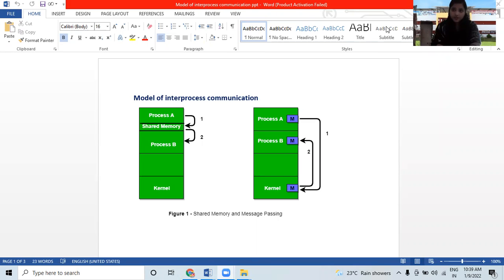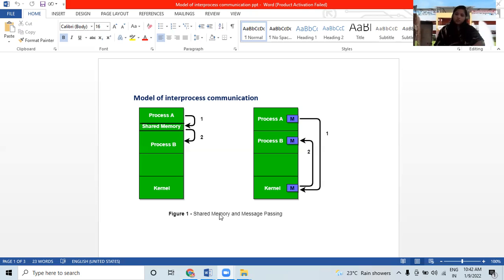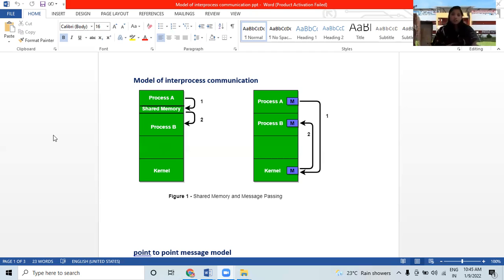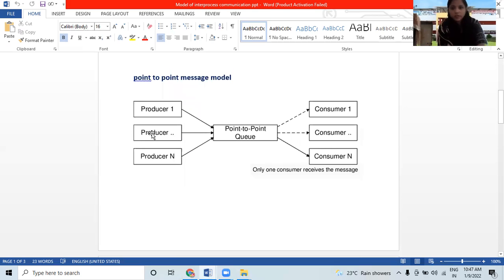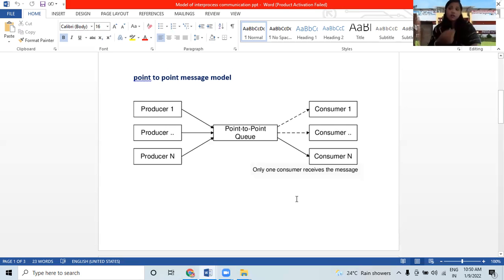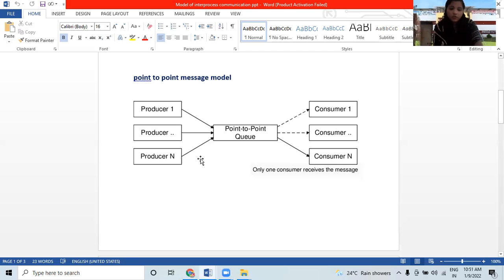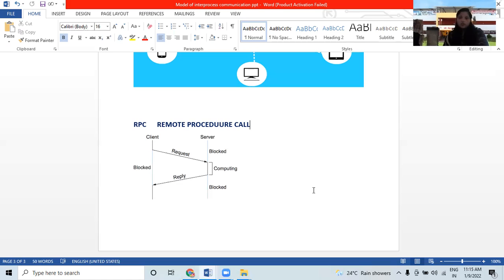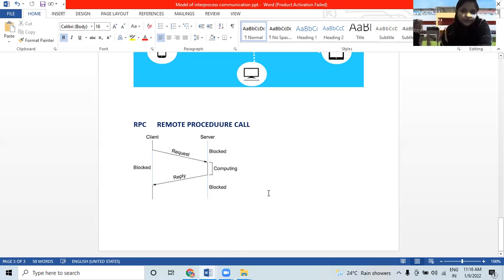cloud computing lecture6 delivered by prof.khushboo sodi